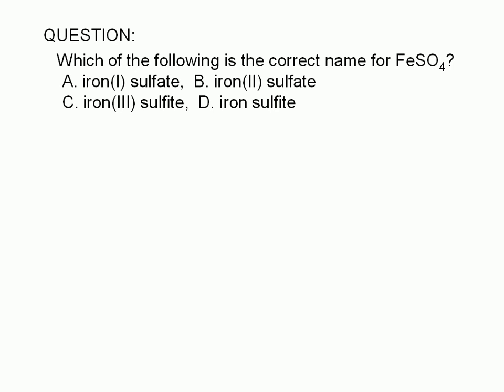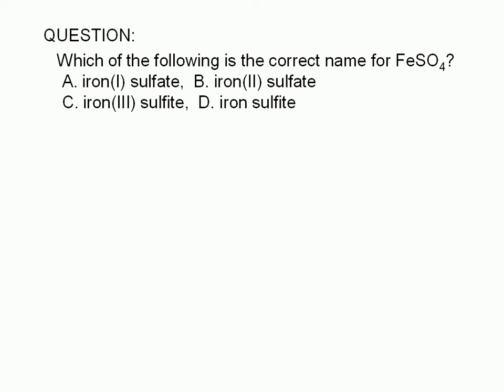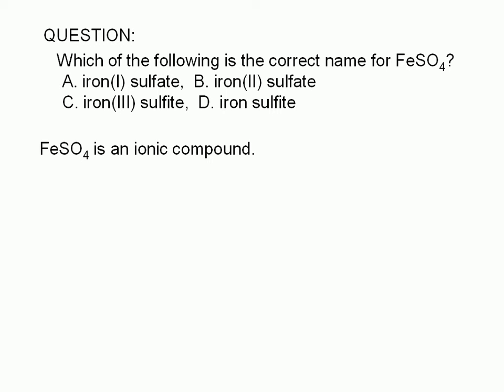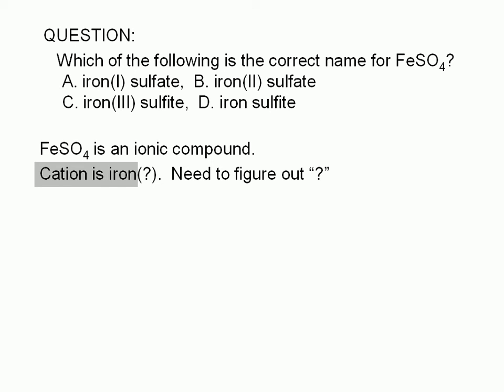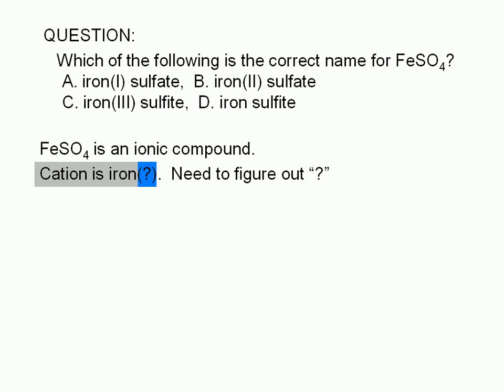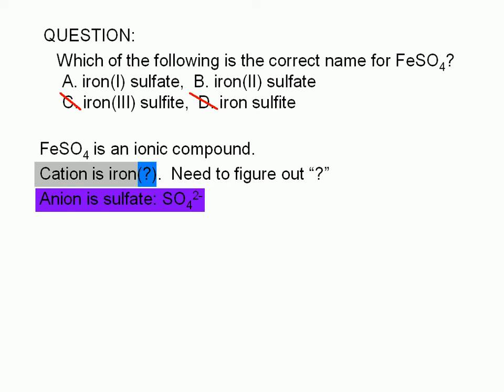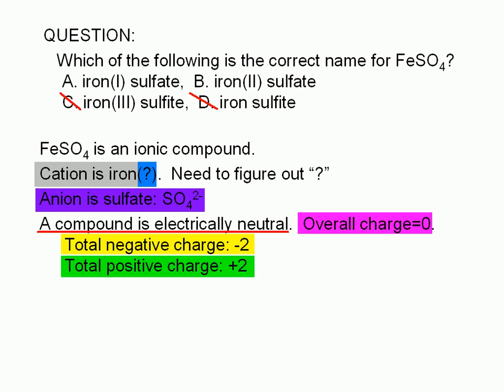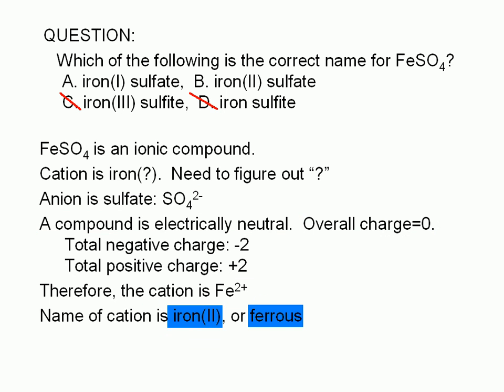1-27-6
QUESTION:
   Which of the following is the correct name for FeSO4?
A.iron(I) sulfate, B. iron(II) sulfate
C.iron(III) sulfite, D. iron sulfite